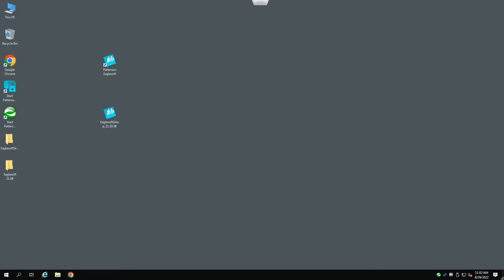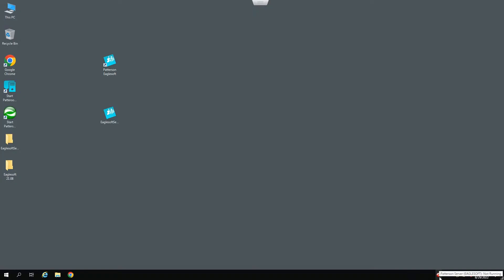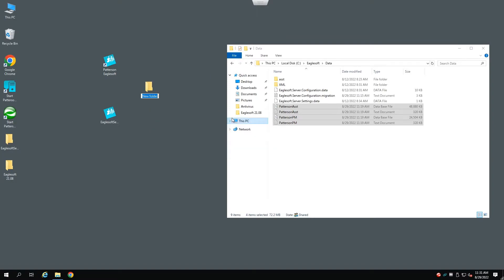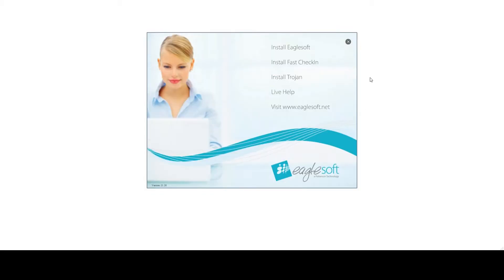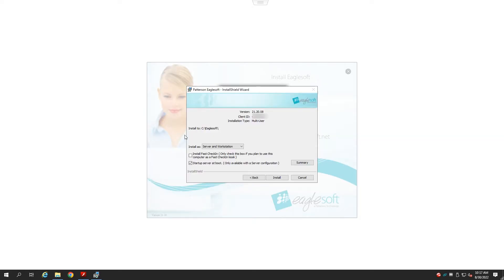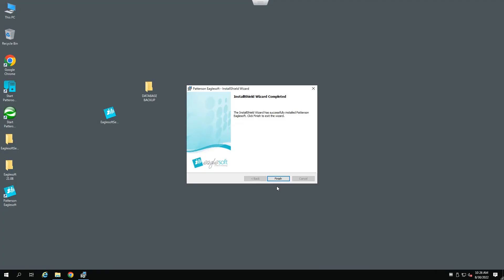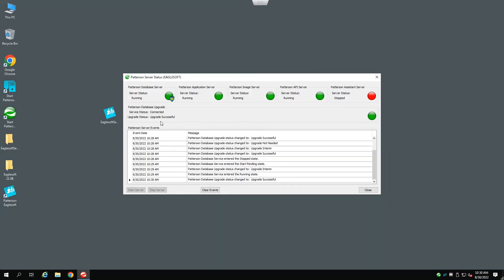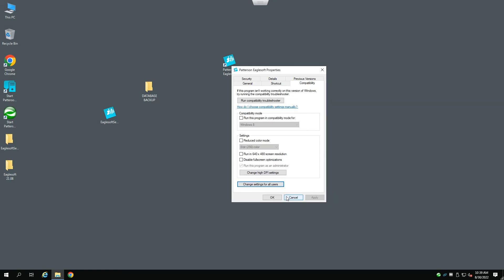Eaglesoft Installation, Prepare for Version 21.20 Installation and Upgrade Answer #39685 #22724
This video demonstrates step-by-step how to prepare and install Eaglesoft v21.20 on a Server

NetFocus Technologies provides IT Consulting, Network Design, Implementation, Security, Network Performance and Troubleshooting.  Chicago based since 2003, we have helped businesses of all sizes with IT Services.  and review all of our service offerings.

Prepare for Version 21.20 Installation and Upgrade Answer #39685, #22724
Eaglesoft Installation Instructions